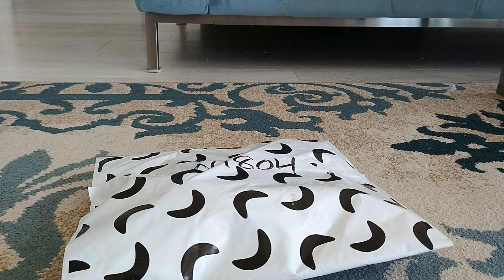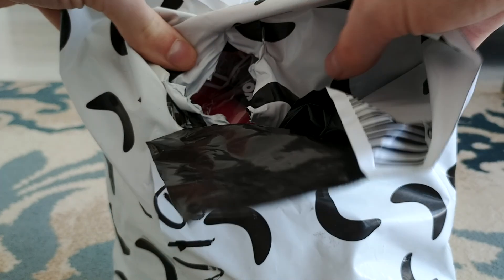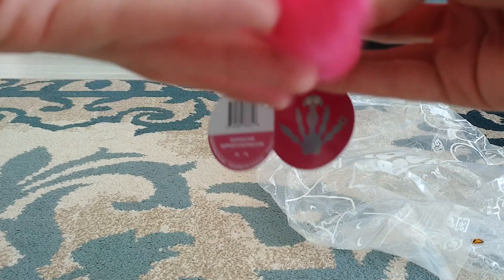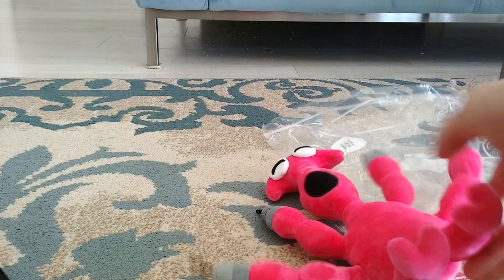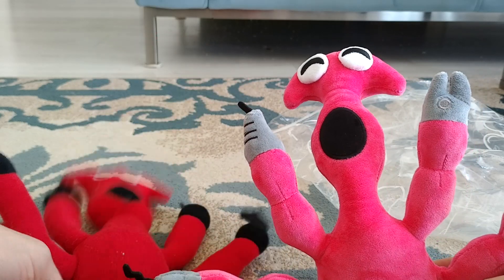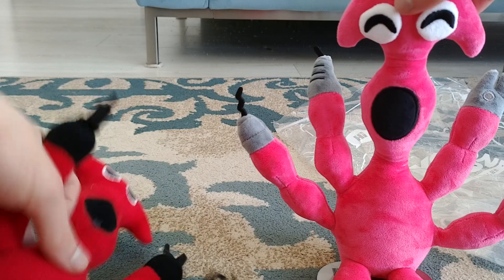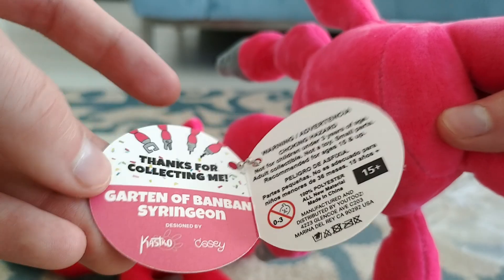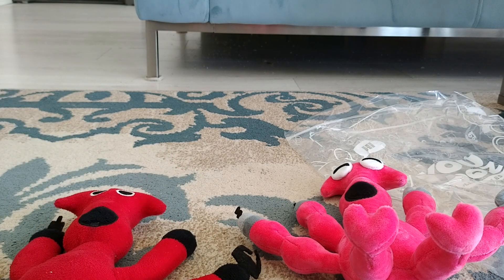Unboxing the Mystery Character Plush! (Youtooz Plush)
Also by the way this is a secret character from Garten of Banban